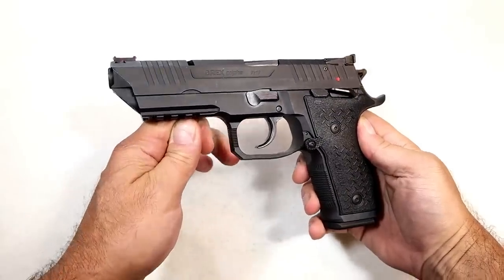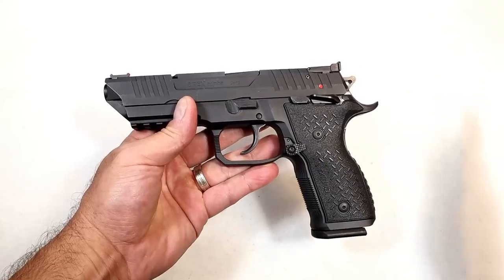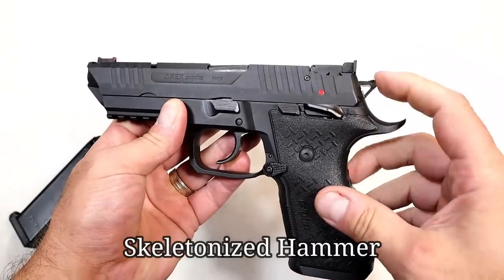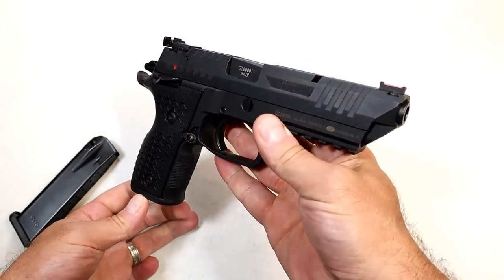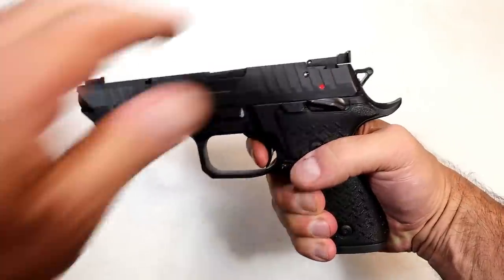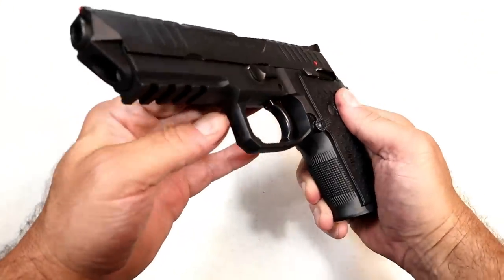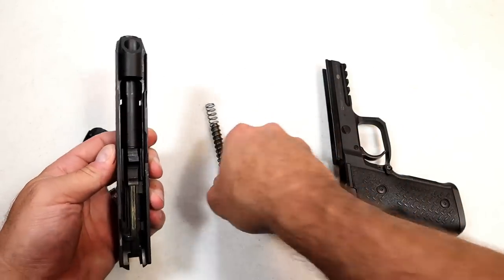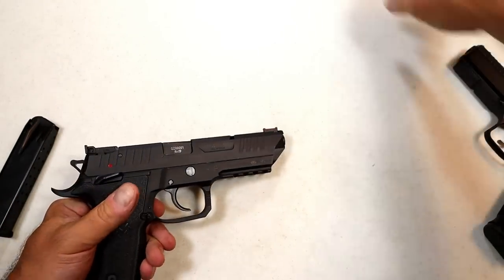Arex Alpha 9mm "Full Size, Steel Frame"- TheFirearmGuy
Arex Alpha 9mm "Full Size, Steel Frame" competition handgun. The Arex Alpha is a sharp looking, strait shooting pistol that is priced right. The single action trigger is 3.5 pounds. Let me know your thoughts on the Arex Arms Alpha.